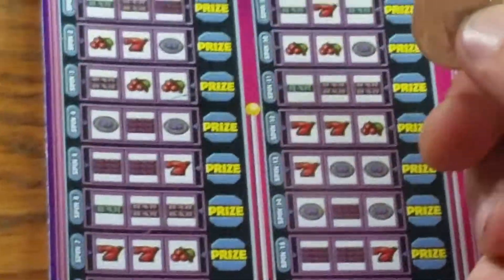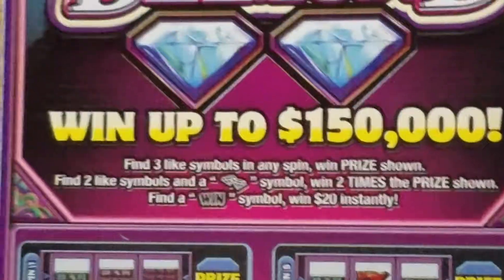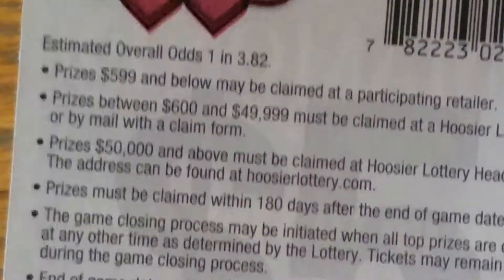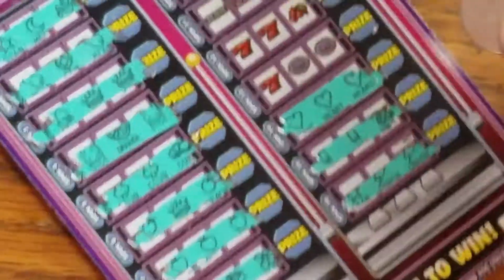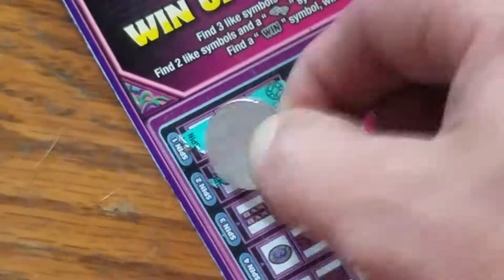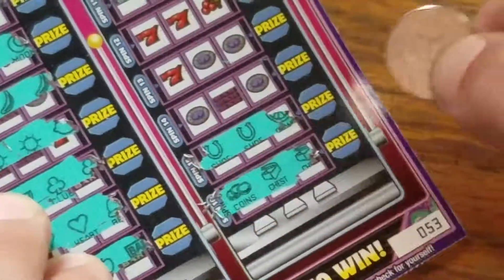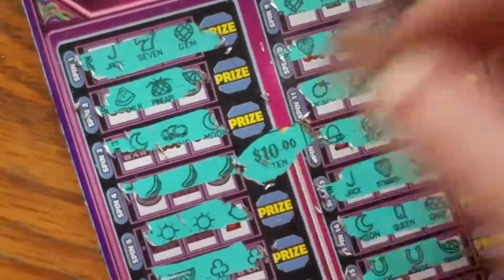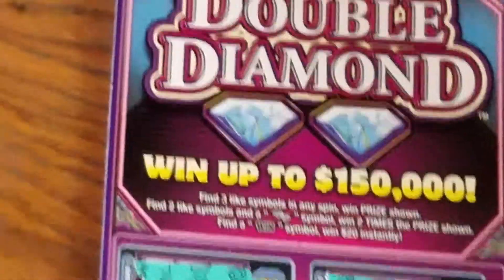SUNDAY DOUBKE UP...R+R SCRATCHER...HOOSIER LOTTERY DIAMOND DOUBLER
Hit decent playback off back to back wins